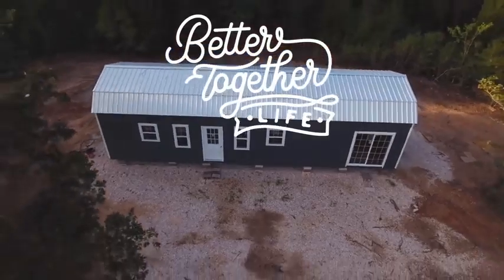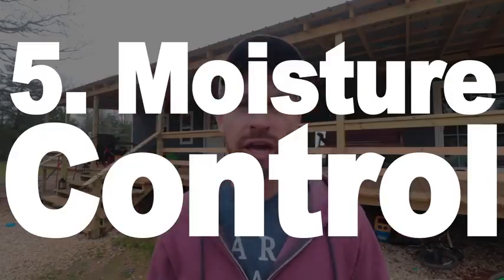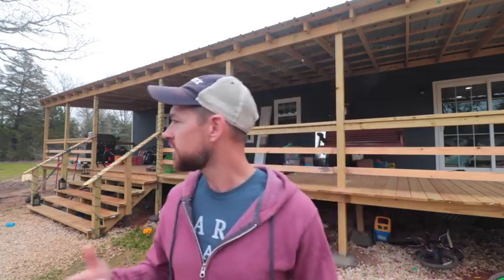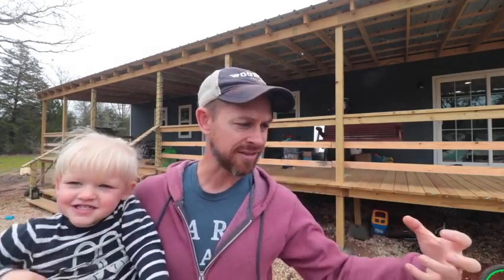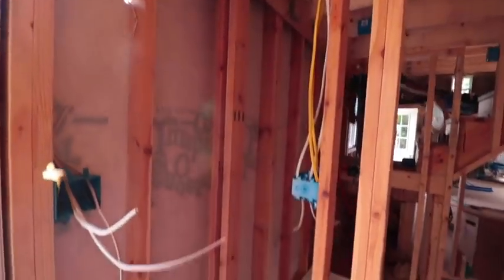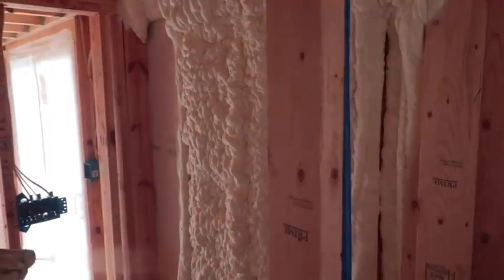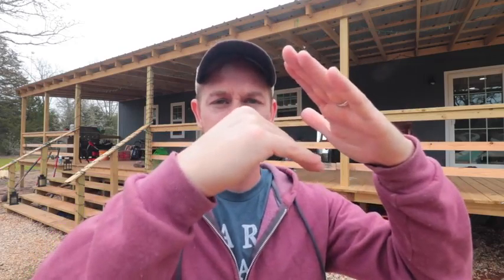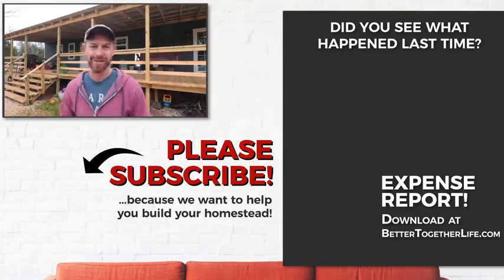7 Mistakes to Avoid When Converting a Shed into a House